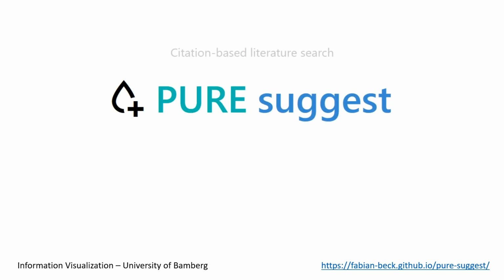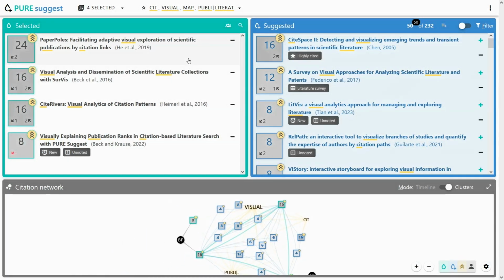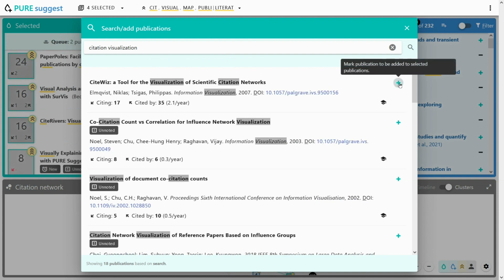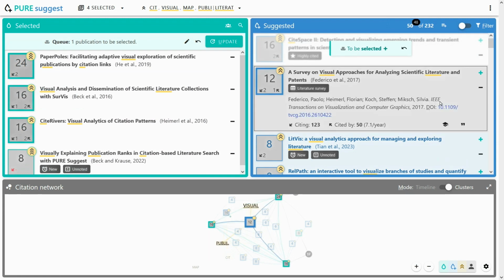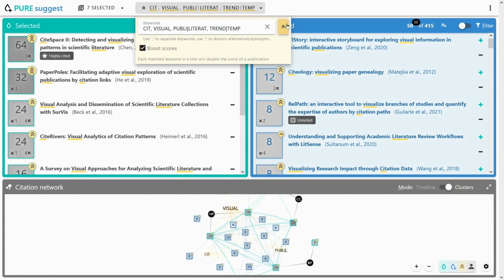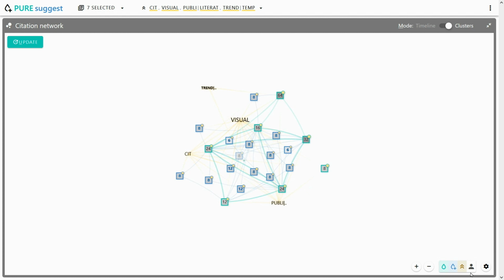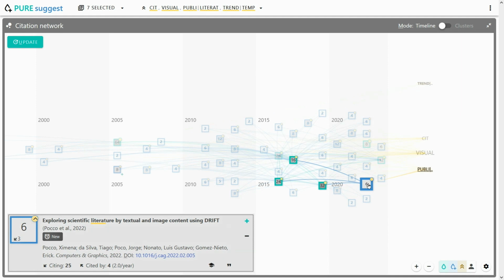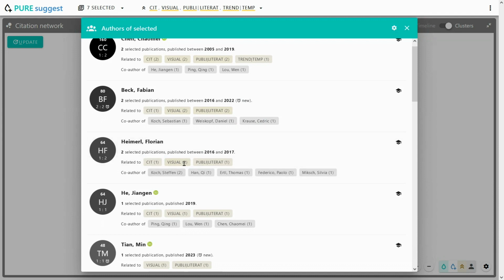Citation-based literature search with PUREsuggest (v0.10.1)—A brief introduction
PUREsuggest helps to discover scientific literature. Starting with some seed publications, it recommends and visualizes related publications through citations from and to these selected publications. Step by step, you add more publications to your selection. This refines the scope of your search and leads to more specific recommendations.

The video demonstrates this process and the tool's main features.